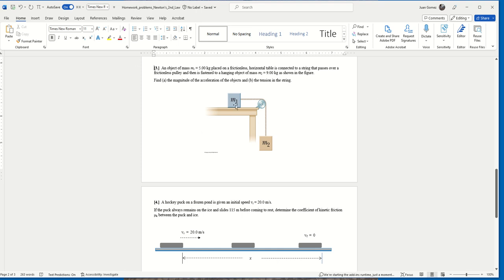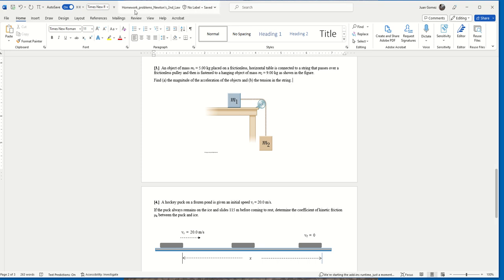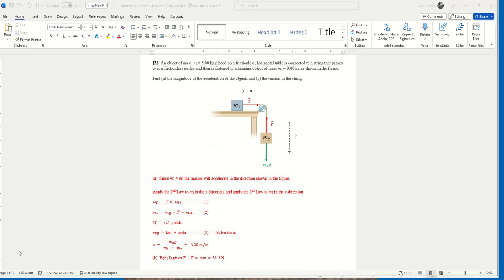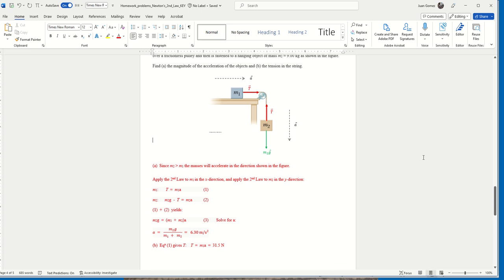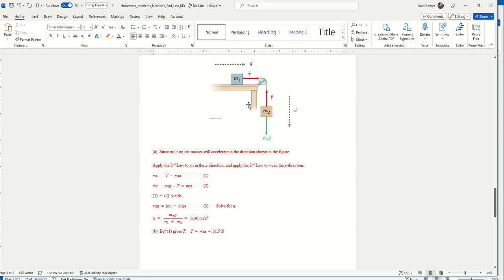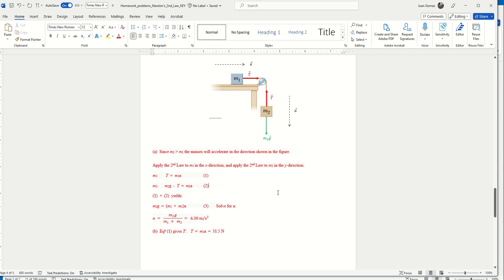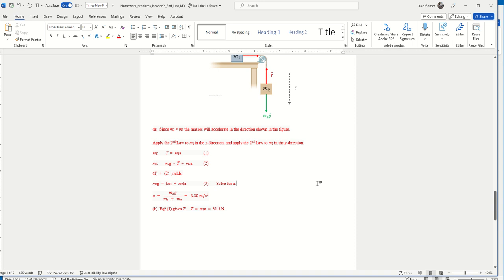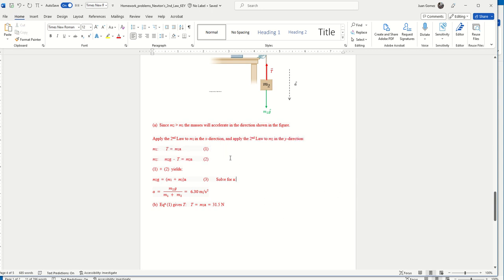Homework problems Newton's 2nd Law KEY video3